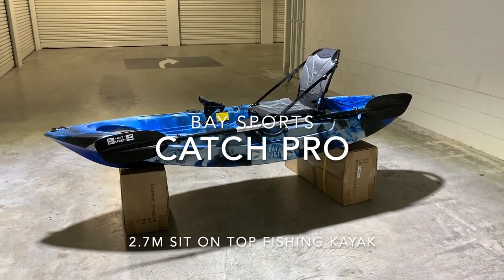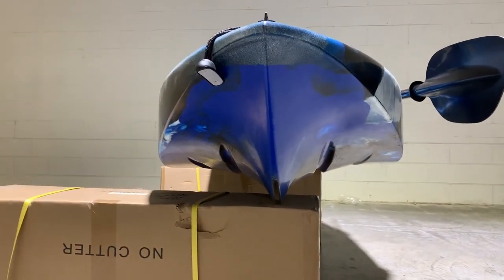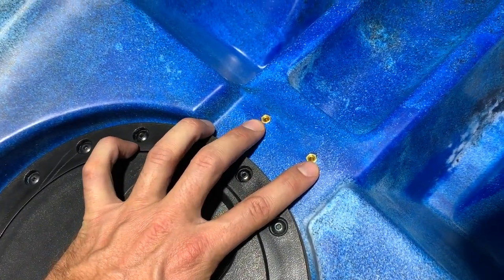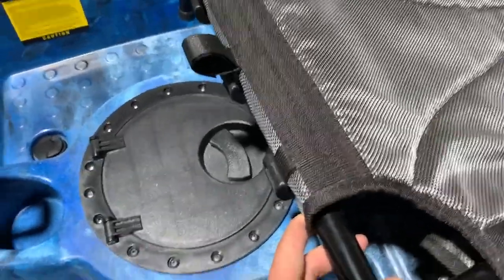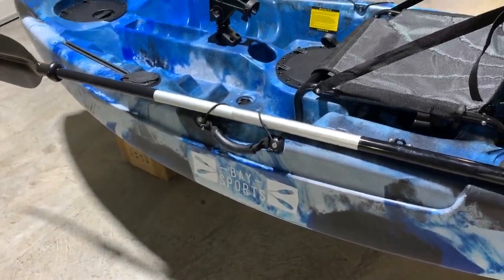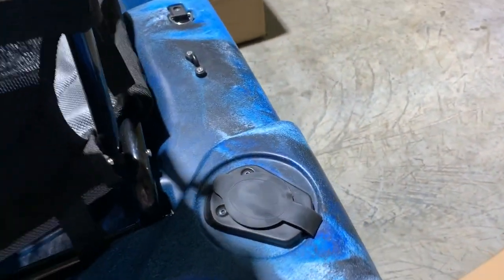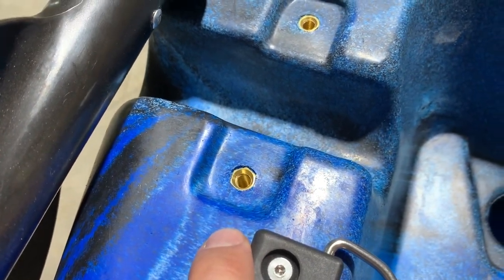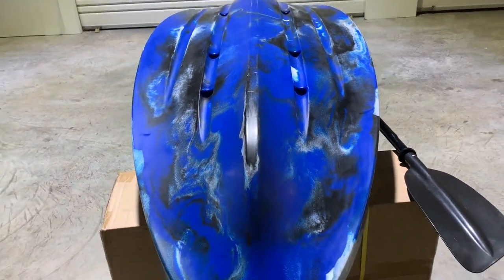Bay Sports Catch Pro 2 7m Sit On Top Fishing Kayak HD Video Walkthrough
KEY FEATURES
The Catch Pro 2.7m fishing kayak is an upgrade to our popular Catch Angler fishing kayak, adding:

- 2 x Aluminium Track Rails for extra Rod Holders, GoPro, Railblaza Mounts and so on
- Luxury Kayak Stadium Seat

At 90cm wide, this is our most stable of the sub-3m fishing yaks. This is the one kayak you can take up narrow creeks, stand up to fish from, and paddle just about any body of water including rivers, estuaries, creeks, harbour and coastal.

Thick side walls provide a level of stability unmatched by majority of similar sized yaks on the market.

It's compact, lightweight, and sure to provide ultimate comfort for hours on the water! Especially when you feel the comfort and support our Luxury Stadium Seat provides (worth $179 of added value).